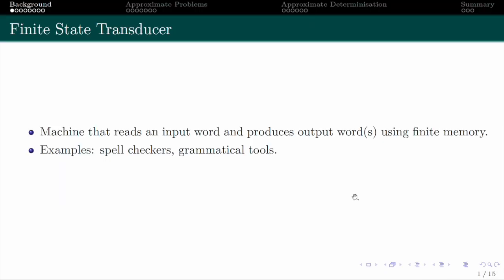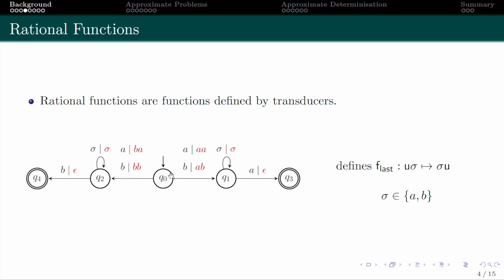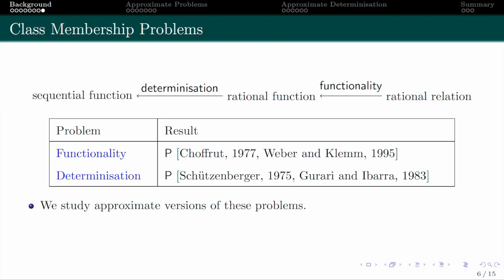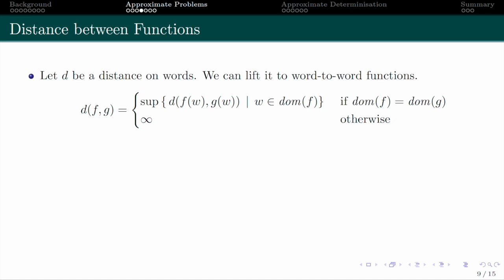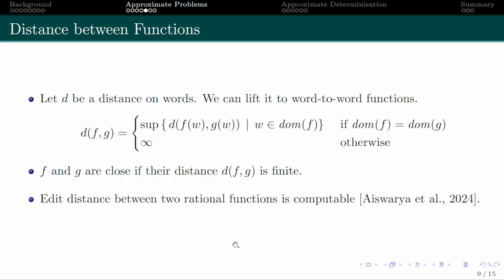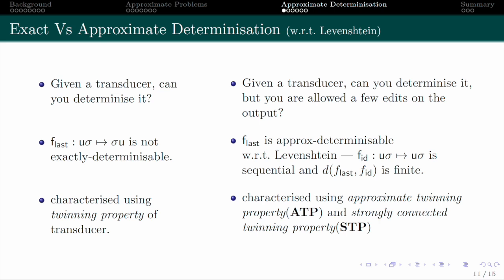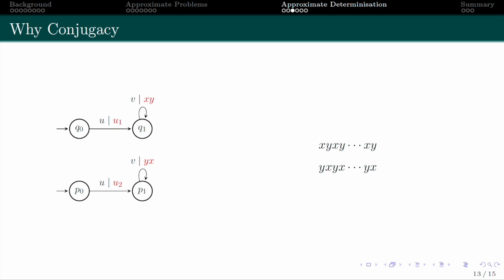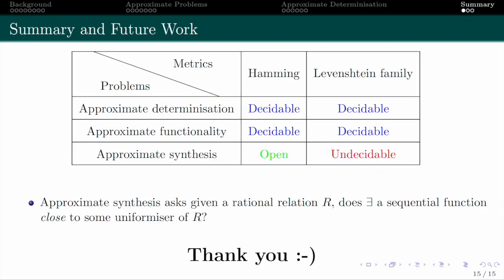Approximate Problems for Finite Transducers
Finite (word) state transducers extend finite state automata by defining a binary relation over finite words, called rational relation. If the rational relation is the graph of a function, this function is said to be rational. The class of sequential functions is a strict subclass of rational functions, defined as the functions recognised by input-deterministic finite state transducers. The class membership problems between those classes are known to be decidable. We consider approximate versions of these problems and show they are decidable as well. This includes the approximate functionality problem, which asks whether given a rational relation (by a transducer), is it close to a rational function, and the approximate determinisation problem, which asks whether a given rational function is close to a sequential function. We prove decidability results for several classical distances, including Hamming and Levenshtein edit distance. Finally, we investigate the approximate uniformisation problem, which asks, given a rational relation R, whether there exists a sequential function that is close to some function uniformising R. As for its exact version, we prove that this problem is undecidable.